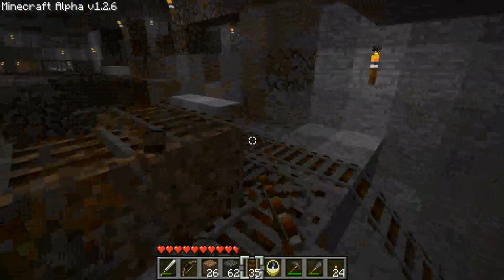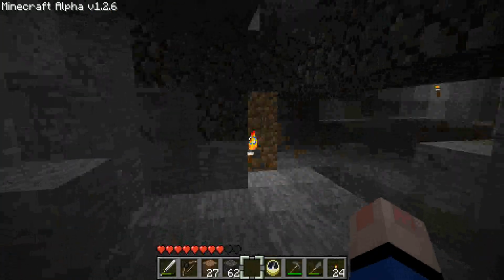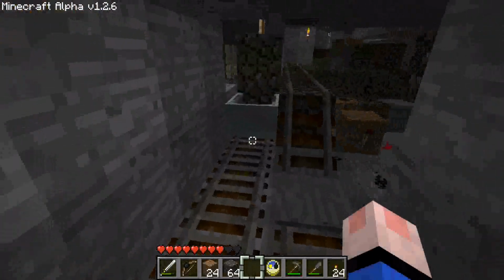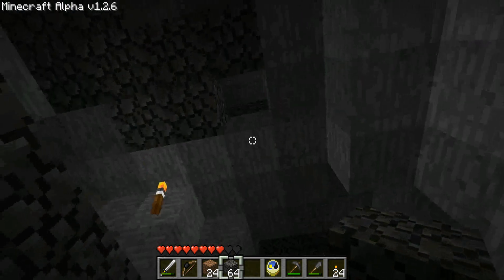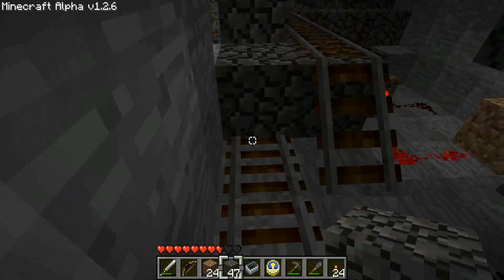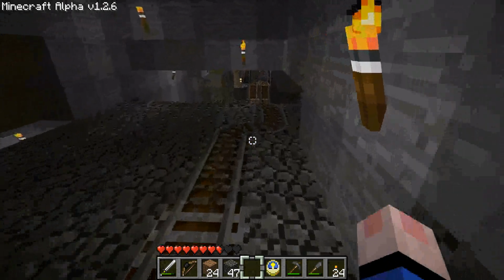Lets Play: Minecraft - 214: Oh Look, More Testing....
My Tenth LP ever! Minecraft is an indepentent developed game from a european start up company/programmer. It is a sandbox like game that is currently still in development, it is highly addictive and fun to play and gives the real sense of being a kid and playing around again. This LP is currently running the Alpha build of Minecraft, so new features and things could and probley will change. You can find out more about minecraft and get your own copy

Part 214: Oh Look, More Testing.

This is a joy for me and is seriously seeming to take over my life! I'm building up, working on my own projects you know trying to be creative, what this game does right is the open endendness to being able to truely change the physcial game world and do pretty much what you wish. This is combonation to the easy of learning how to play make this game just pure joy to play, and when your done building something you get a real sense of acomplishment and look at it and go wow I made that I really did! So come along for the ride, hop in your minecart with me and make sure you have plenty of boosters. Were not starting quite from scratch here but theres PLENTY of work to do, things to build and dangerous labrynths to explore!

Video is high quality HD, if your having issues seeing clearly try upping the video quality, this game is still in development and in an alpha stage, bugs could be possible.